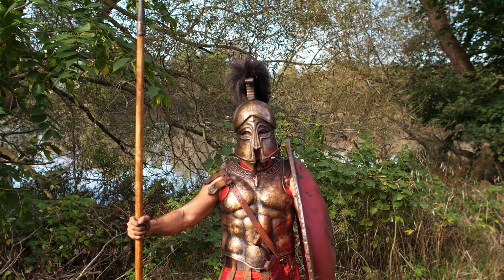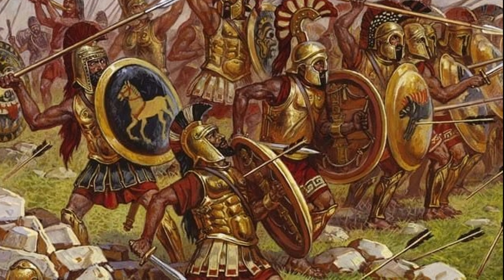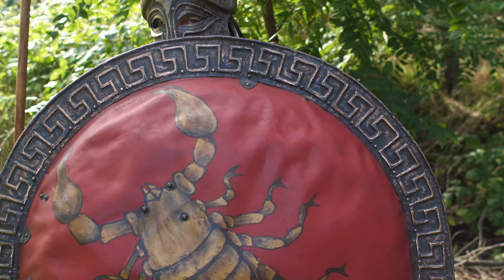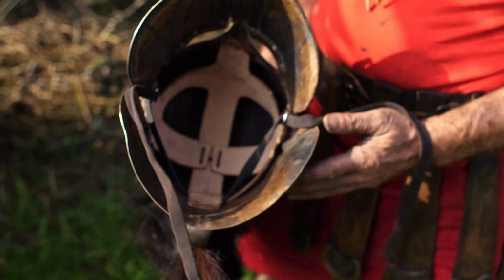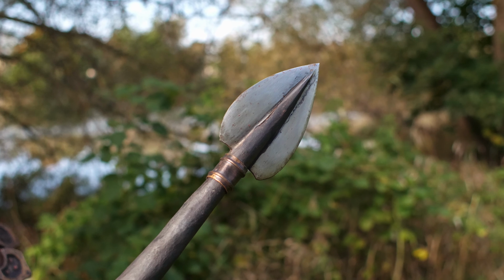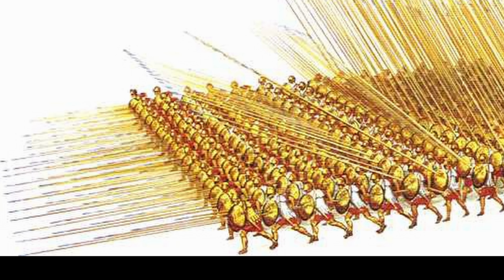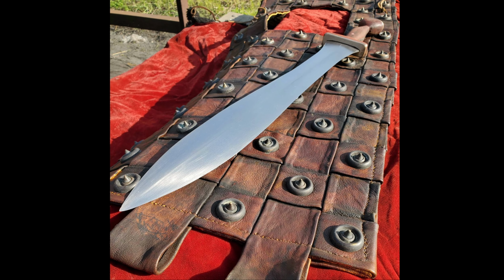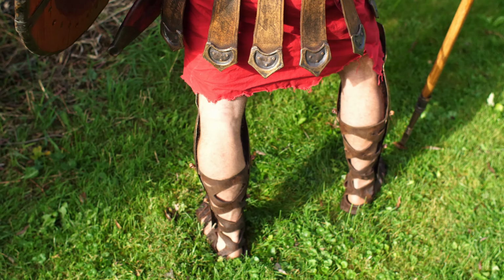The Hoplite of Ancient Greece - Thak Ironworks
In this video, I discuss the armour and weapons of a greek hoplite of about 500 BCE.
This is intended as a general overview of the topic for people with little or no knowledge of the subject. If you are using these to write your thesis in greek archeology or greek history. you may want to do some further research.